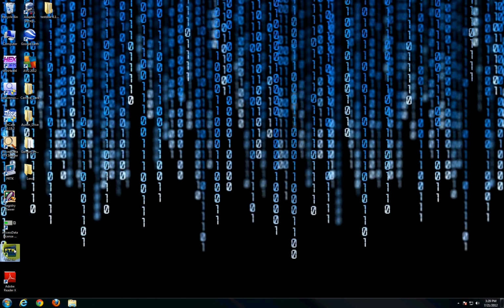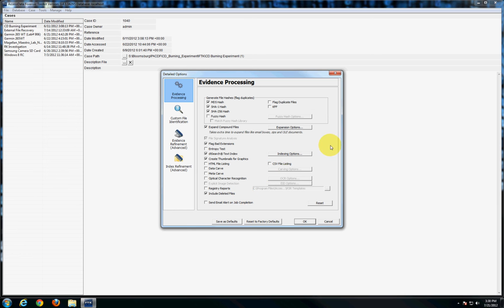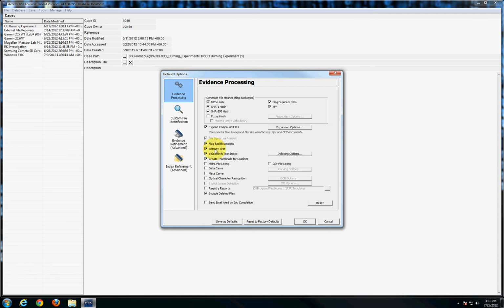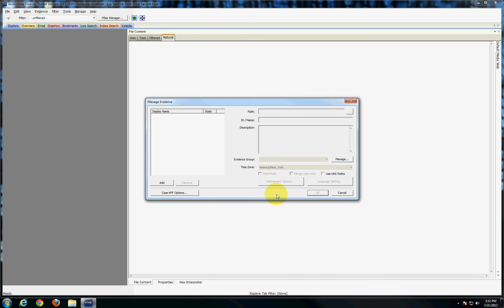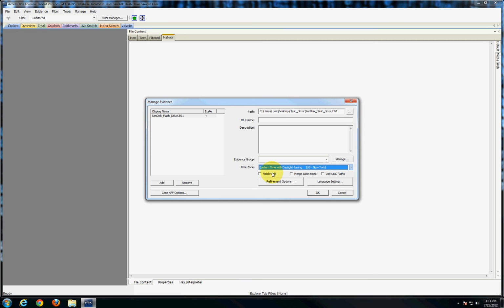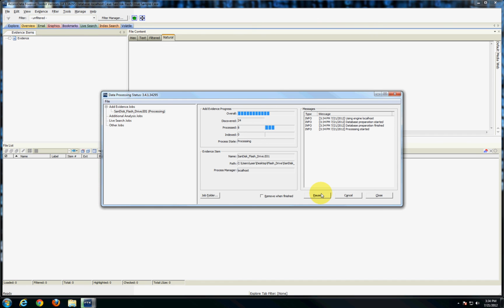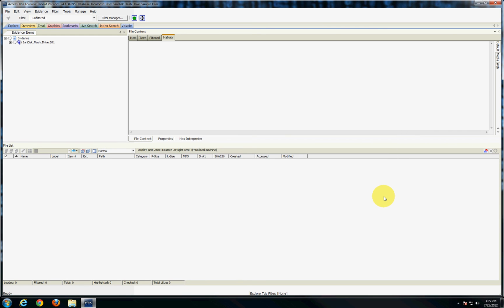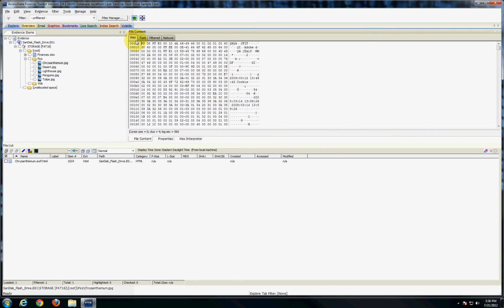FTK New Case and Import Evidence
Bloomsburg University's digital forensics program prepares students for careers as digital forensic specialists who can work with law enforcement, homeland security agencies, law firms and private companies.